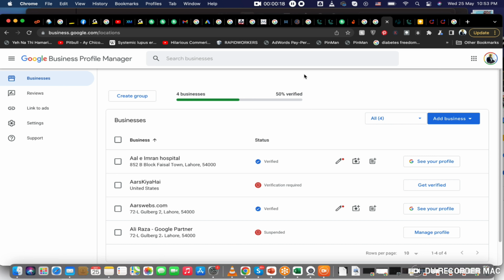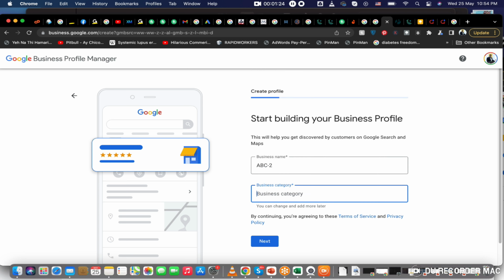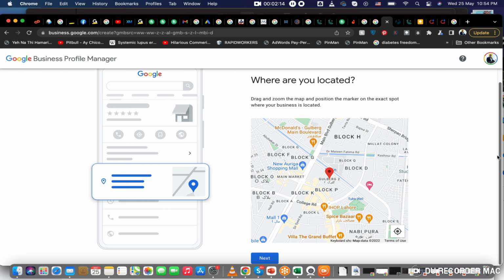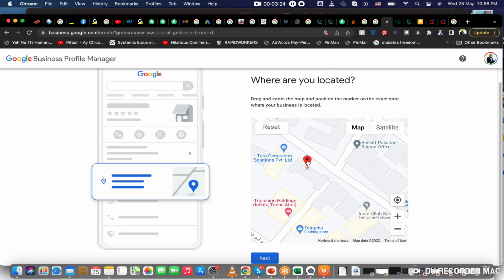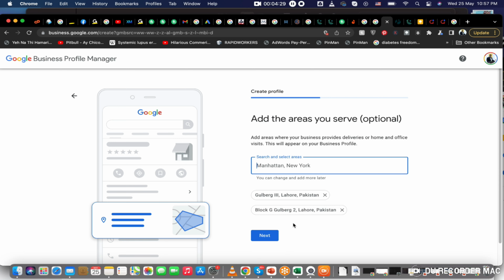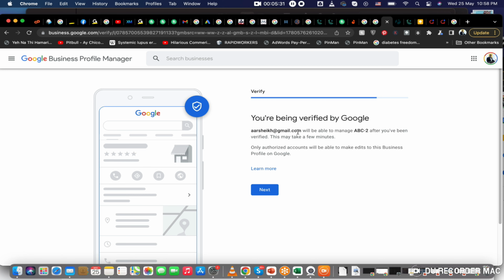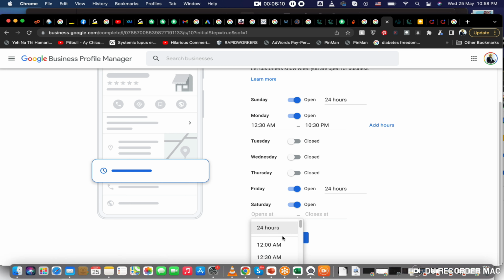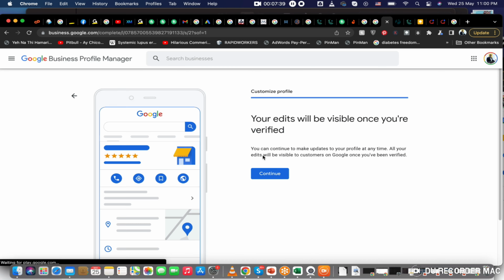How to Setup Google My Business Tutorial 2025 - Maximum Results GMB Tutorial & Setup 2025 [English]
You will learn in this video about How to set up google my business for maximum results

Google My Business is a free tool you can use to create a google My Business listing to promote your business online so it can be found easily in Google search results and Google maps.

With a Google My business listing you can showcase your store or services to potential customers through photos, reviews, posts and more.

Today, 46% of the total searches on Google are local searches. As per SEO Tribunal research, 97% of people get to know about a local business through online ways. Moreover, Hubspot reports that 61% of people who perform a search on mobile are highly likely to get in touch with a local business.

Hence, it is crucial to learn how to set up a GMB account, optimize it for local SEO, and get local customers. Whether you are a student, a digital marketer new to GMB, a business owner, or anyone who wants to learn Google My Business optimization from scratch, this tutorial is for you.

This video is a complete guide for how to set up google my business account so you can easily learn on setting up google my business listing.

how to set up google reviews for my business is extremely important now a days specially due to local search and importance of presence on Google Maps and Google local Search.

From this video, you will learn how do you set up google my business.

FAQ :
How long does it take to set up google my business?
Listing takes around 3 to 4 days. Some requires Google sending you pin to verify the location which can take couple of weeks.

What is google my business
Google Business Profile is an easy-to-use tool for businesses and organizations to manage their online presence across Google, including Search and Maps.

What is google my business used for?
To help customers find your business, and to tell them your story, you can verify your business and edit your business information.

Is Google My Business the same as a website?
A Google My business listing makes your business information more visible in search results, but it doesn't give you the level of customization and control a website does. A website makes it easier for you stand out from your competition in a way that business listings can't provide.

⏰TIMESTAMPS
00:00 - Introduction & Why Google Maps?
1:01 - Google Business Profile Manager
1:33 - Creating a New Business on GMB
2:37 - Adding Your Business on Google Maps
3:15 - Setting Your Pin Location on Google Maps
4:30 - Answering Questions About Your Business
5:07 - Areas you Serve
6:00 - Adding Business Contact Details
6:38 - Setting Business Hours & Days
7:41 - Describe About Your Business
8:00 - Adding Photos About Your Business into GMB
8:20 - Advertising with Google Ads
8:45 - Checking Your Google My Business Listing on Google Search
9:10 - User Reviews about your Business on GMB
9:17 - Setting up Notifications about GMB
10:19 - How to Remove a Business from GMB

google my business setup